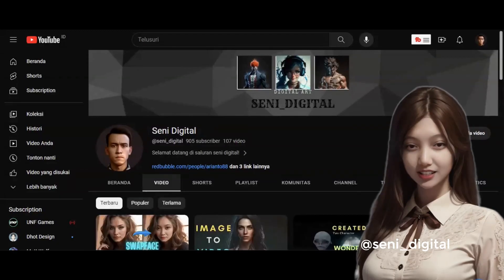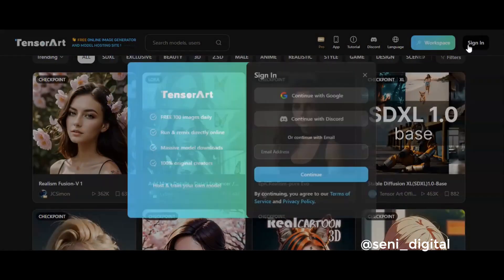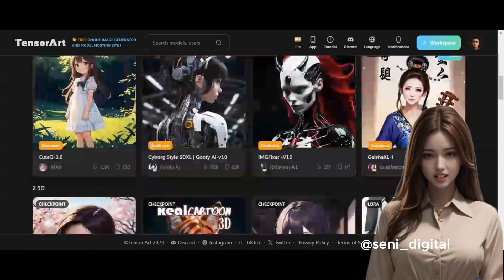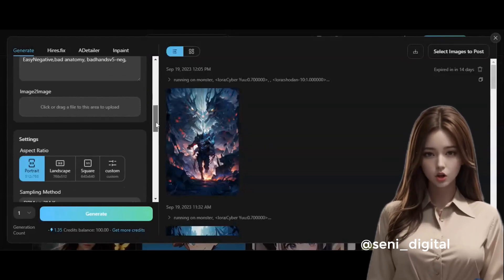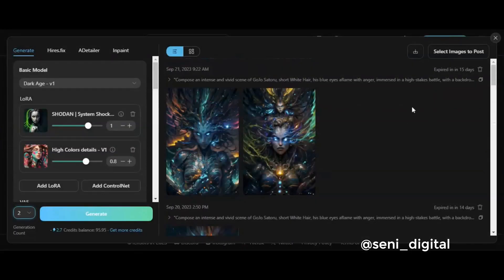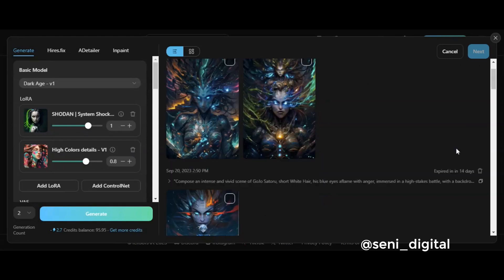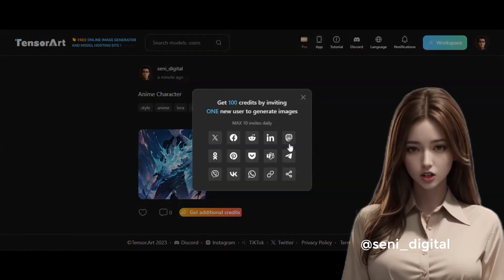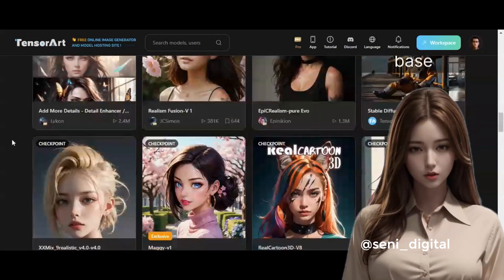Free Generative AI by Tensor Art better than Midjourney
step 1
open Google and type tensor art, then click the top one  after opening the page click sign in you can use a Google account or Discord account. now we have  entered the tensor art page. here we can choose various Lora models without having to install.
step 2
to make this AI Tool Work click workspace then type The Prompt text you want  don't forget to enter the negative prompt too. I will try to type the text prompt that I have
prepared before and click generate.
step 3
set the settings you want such as changing the base
model, adding a Lora model and changing the aspect ratio. for other settings you can try
to combine and explore yourself.
step 4
you can download the generated results by clicking the arrow button here. you can also share generate result here by clicking select image to post here.
then select one of the images that you think is good to share and click next. fill in the title
description and select tags that are relevant to the image that we will share and click publish.
you can share this image to various social media such as Twitter or Facebook and get extra credit  tensor art gives 100 free tokens per day if you like this channel don't forget to like,